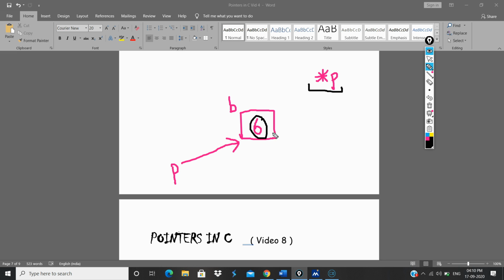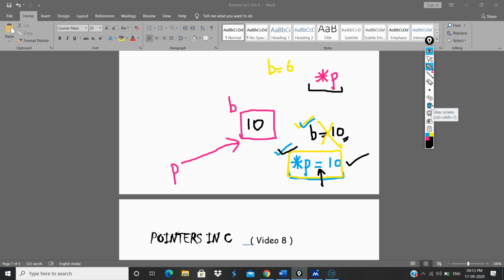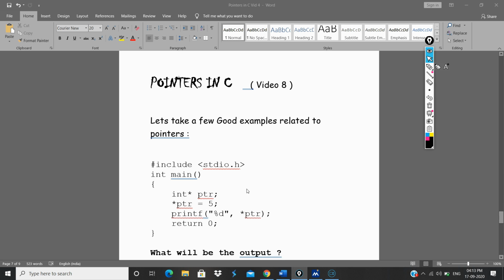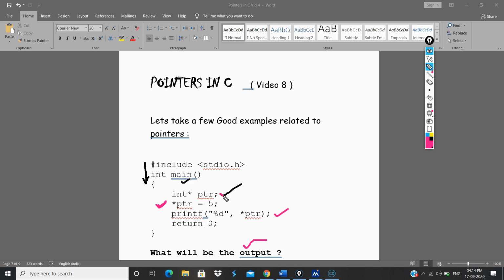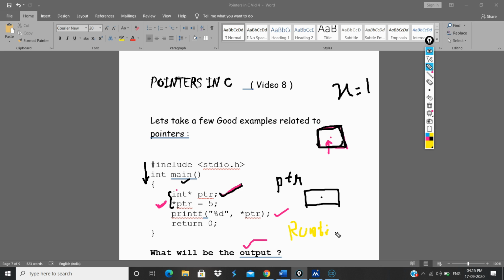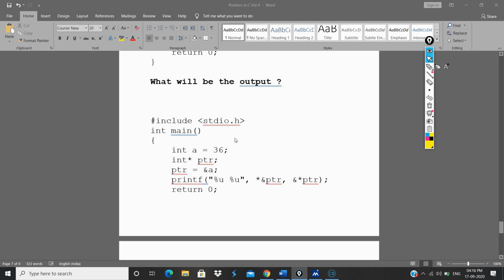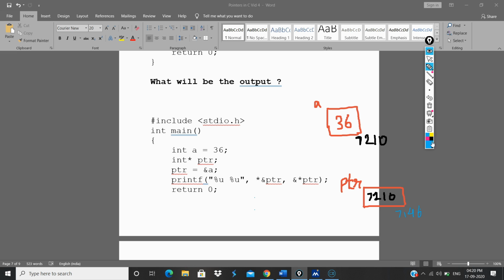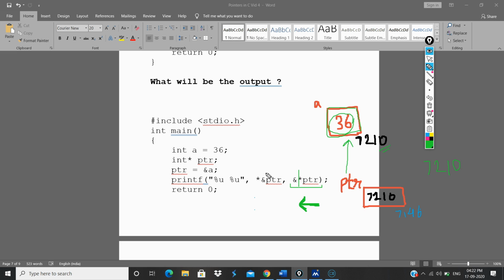Pointer Programming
This video focuses on two examples and how conceptually we can determine the output of a particular code snippet . These small concepts if you keep in mind will help you to decipher complex expressions and statements very easily ... Hope you find it insightful ...

If you haven't watched my previous videos related to pointers here is the full playlist for you  :